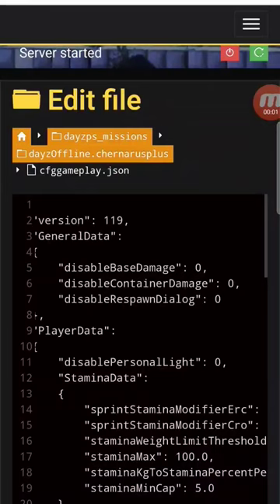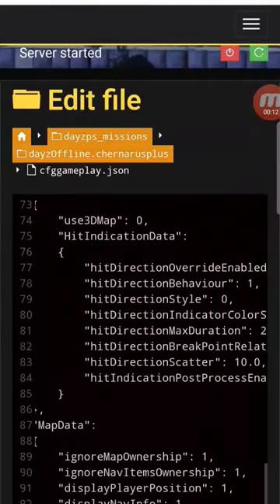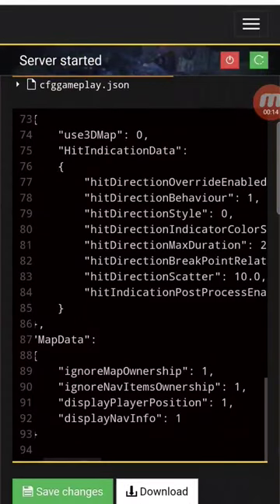How To Add An In-Game Map To Your DayZ Community Server That Needs No GPS, Tourist Map Or Compass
In this quick tutorial video I show you have to edit your cfggameply.json file to give the players on your DayZ Community Server an instant, gadget free map that requires no Tourist Map, Compass or GPS Receiver. All PC players have to do is press M.
Unfortunately at the time of recording this video there is no key-binding for Console Players to do this, they still to find the Tourist Map first.
Thanks, Rob.